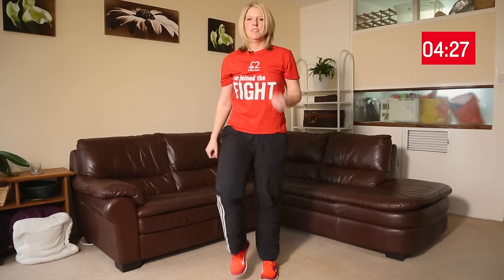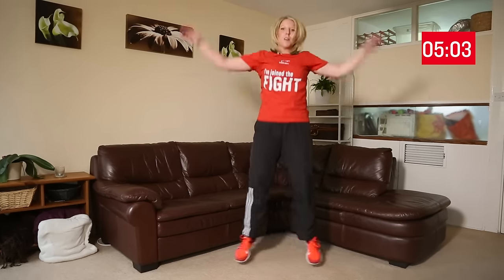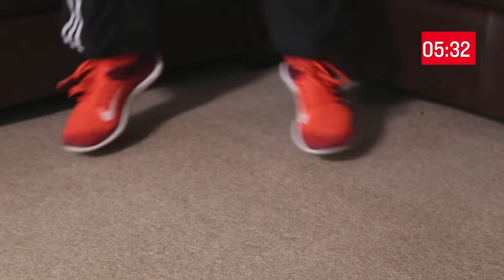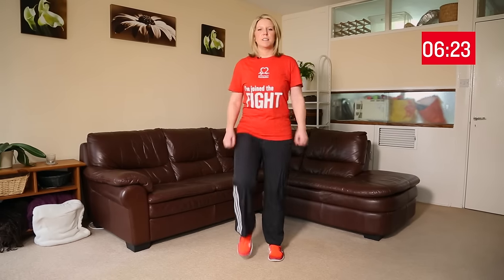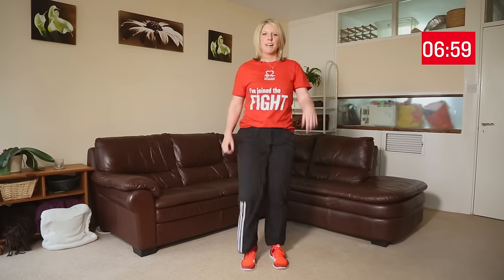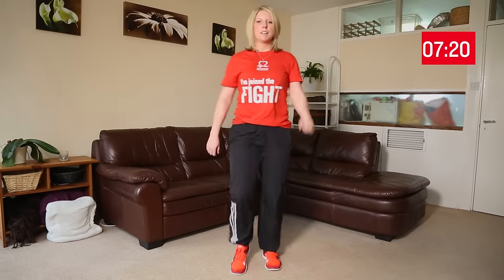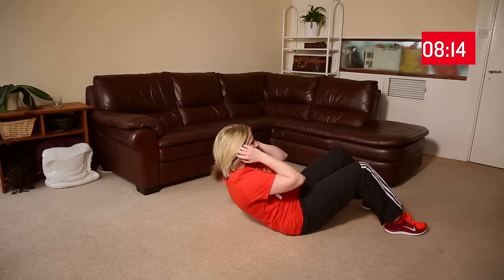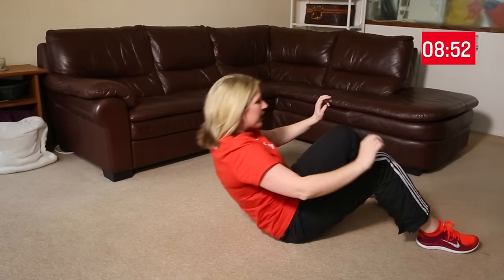British Heart Foundation - 10 minute living room workout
You don't need fancy gym gear or a lot of space to get active– just a few minutes and a positive attitude. Work up a living-room sweat with our simple 10 minute workout.